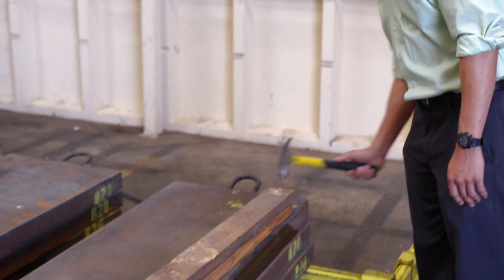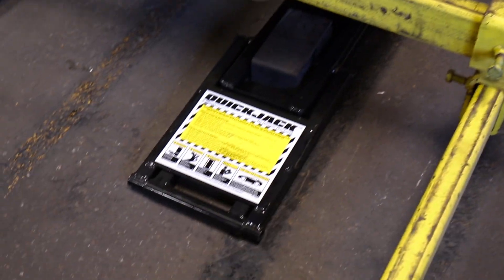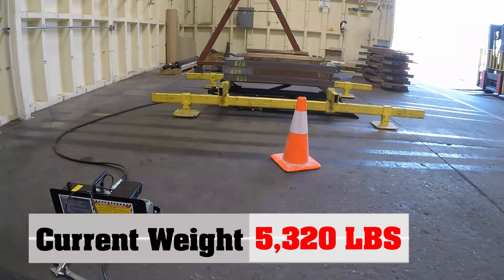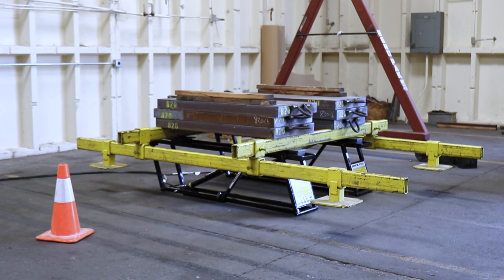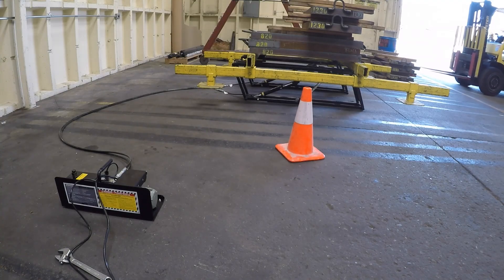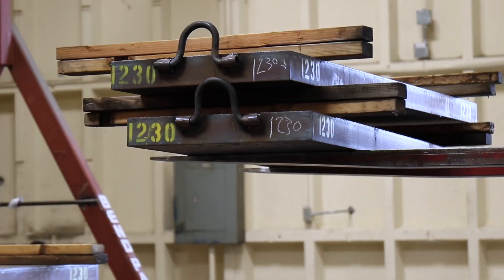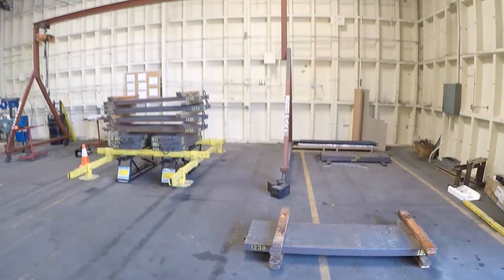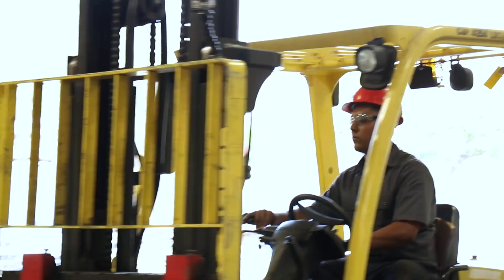QuickJack BL-5000SLX: Will it fail? We put it to the test!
Final weight count on 5,000-lb. capacity BL-5000SLX:
1,230-lb. steel weights (6x)
820-lb. steel weights (6x)
682-lb. steel weights (5x)
400-lb. steel frame (1x)

QuickJack is an amazing product, but we still get some trash-talkers on the Internet. To prove these armchair engineers wrong, we loaded QuickJack with as much steel as we could to see if it would fail. If you ever doubted us, this video is must-see. And if you own one already, take this is as proof that you have the best portable car lift money can buy.